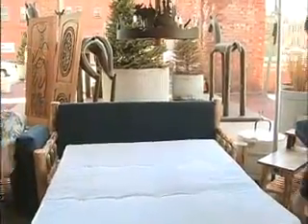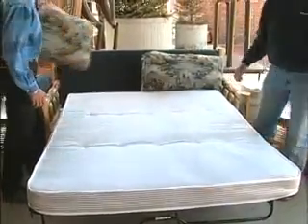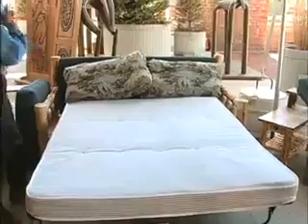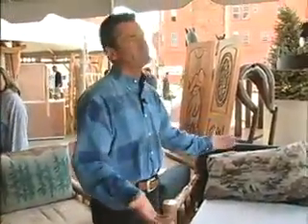Adirondack Living TV meets some of the vendors at The Adirondack Living Show April 2004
Adirondack Living TV's Jeff Fraser introduces soem of the fine vendors at the 4th Adirondack Living Show, April 2004 in Saratoga Springs.